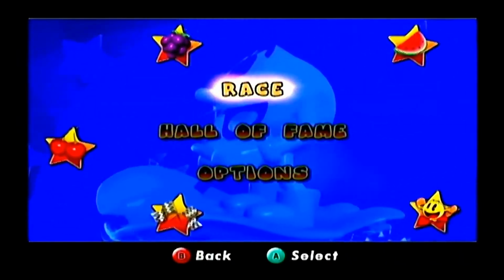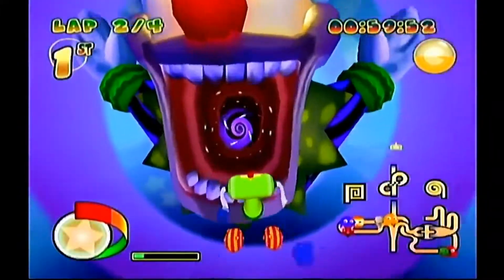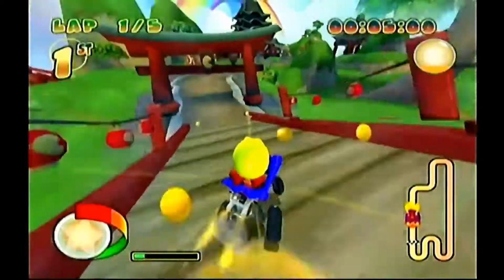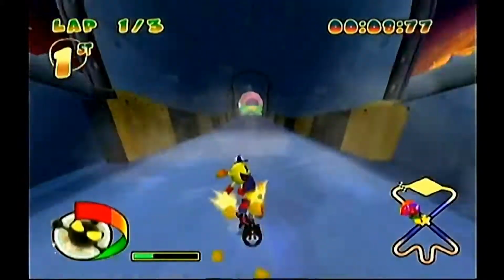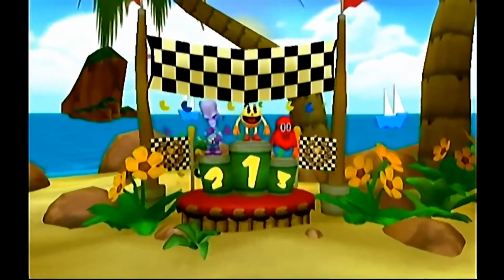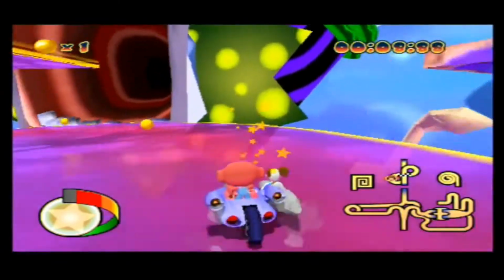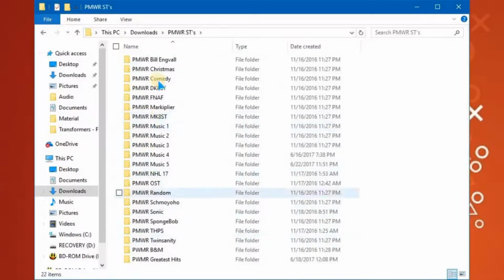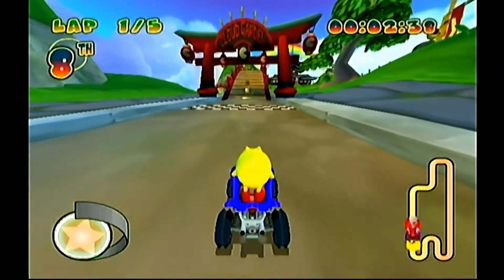[OLD] Pac-Man World Rally Review - JuniorNitro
Original Upload Date: June 28th, 2017

Original Description:
That cherry-chasing, dot-muncher had a racing game!! And it did surprisingly well!!

It really helps. Have a great rest of your day!

Don't worry, folks. The N. Sane Trilogy review is still in progress.